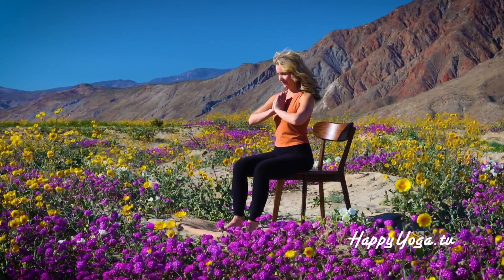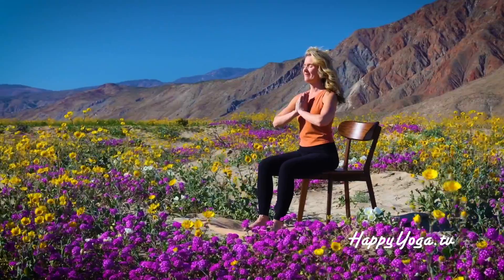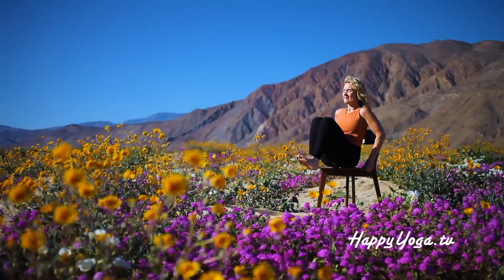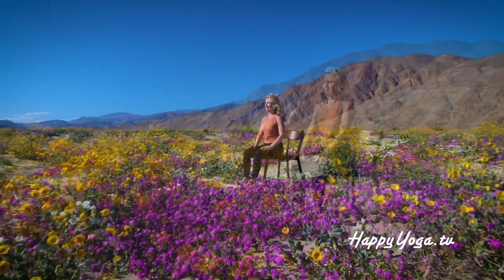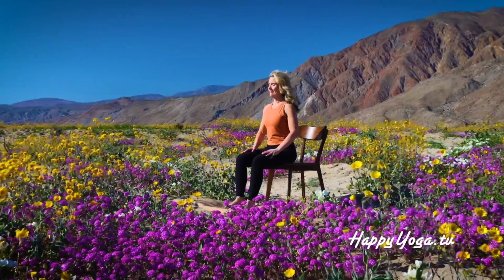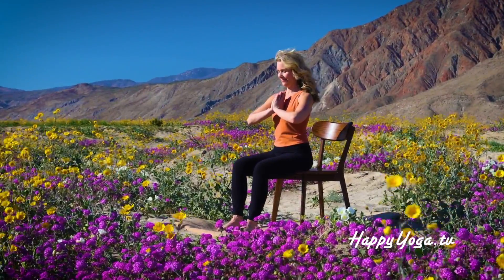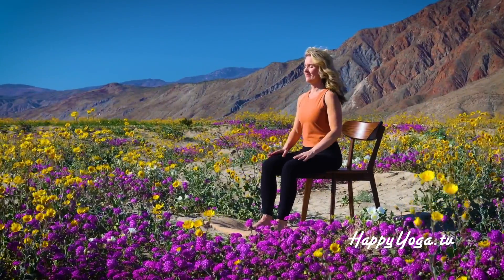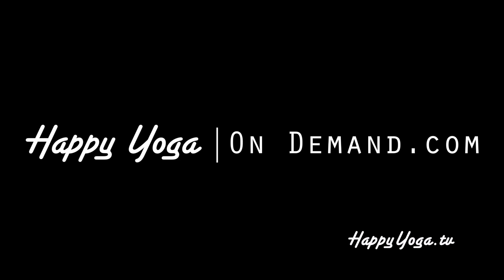30 Day Summer Quickie Yoga Challenge | Tone Your Lower Abs & Legs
☀️ Day 30 of our 30 Day Challenge!
Ready to ignite your legs and core without leaving your chair? Join me for a quick seated yoga session that's designed to tone our legs and tighten our lower abs—all while keeping it fun and accessible! Run time 3 minutes.

We have over 200 streaming episodes you can do anywhere, anytime! Whether you’re new to yoga, have injuries, balance concerns, inflexibility, or limited mobility, we have a yoga practice for you! Visit the link below and get started today!

📚 Link for my new book:
Chair Yoga for Beginners: Happy Yoga with Sarah Starr